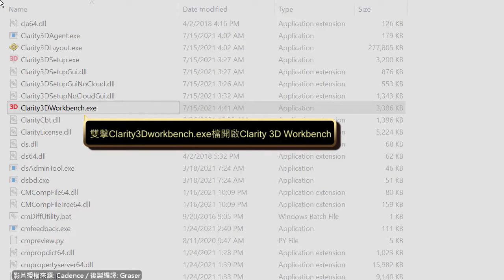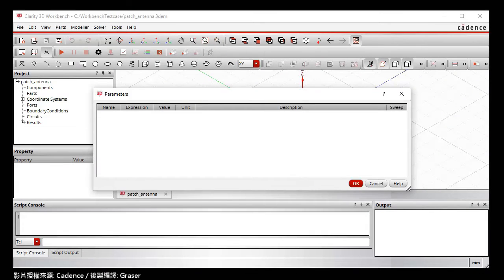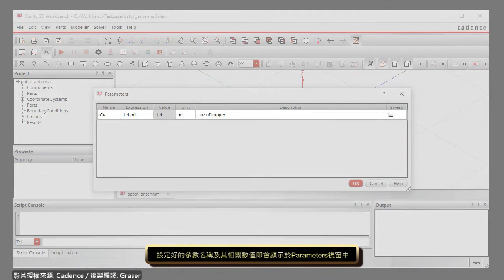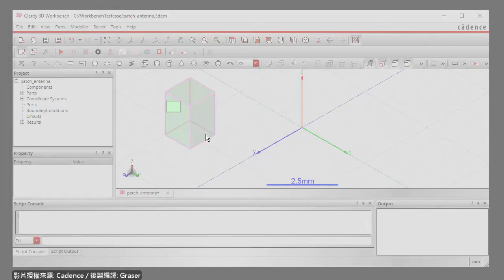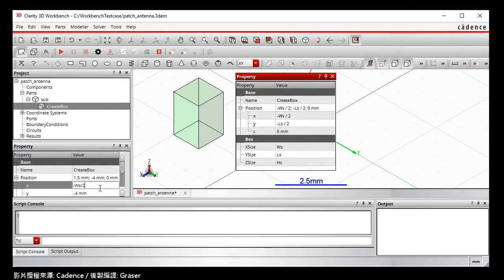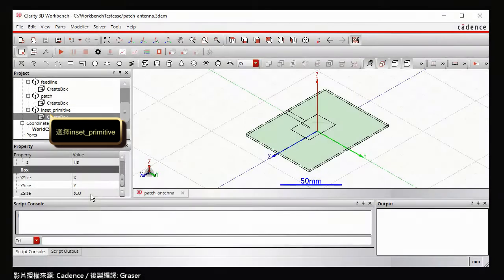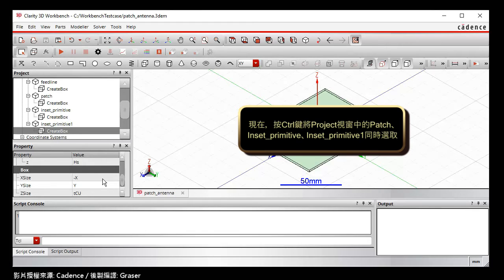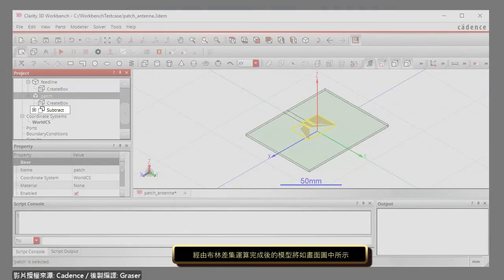Clarity 影音教學 ｜ Patch 天線設計模擬篇 1-1：如何創建天線模型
Patch 天線設計模擬系列教學影片將以中心頻為 2.755GHz 的貼片天線為例，共分三期，帶您快速了解在 Clarity 3D Workbench 建立模型、設置模擬環境，以及 3D 遠場輻射場型圖設定等訣竅。本期影片將詳述如何使用 Clarity 3D Workbench 原生 3D 零件創建 Patch 天線模型。

亦歡迎索取完整 「Clarity - 建置 Patch 天線模型和頻域模擬分析」技術指南：